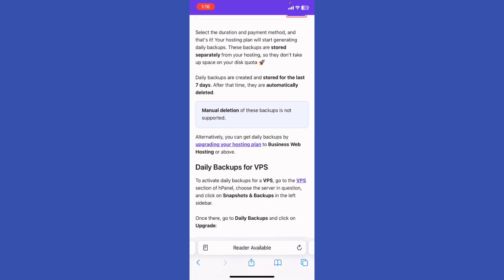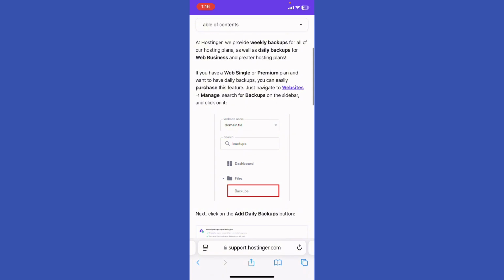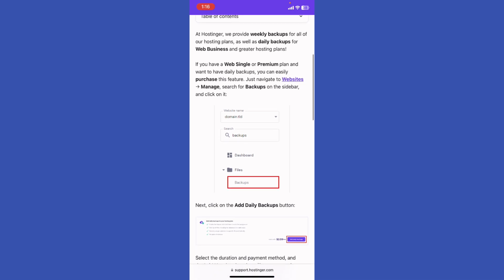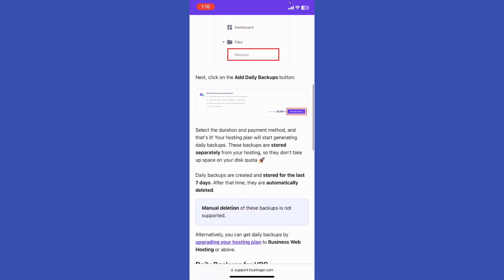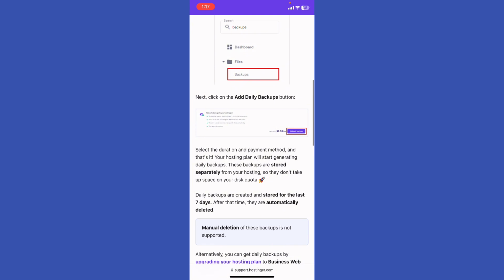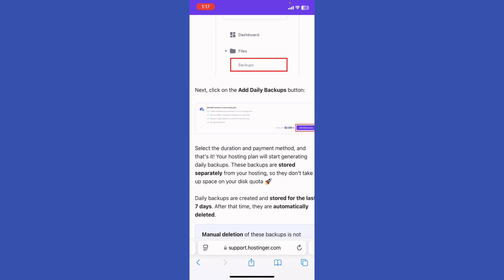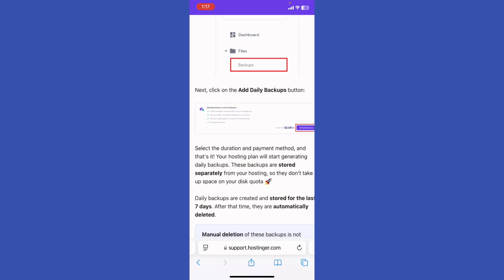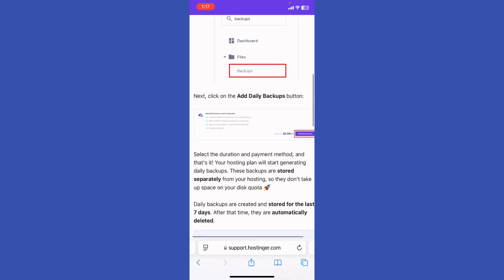How to automate database backups on hostinger (2024)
How to automate database backups on hostinger

In this video i´ll show you How to automate database backups on hostinger. The method is very simple and clearly described in the video. follow all the steps & automate database backups on hostinger